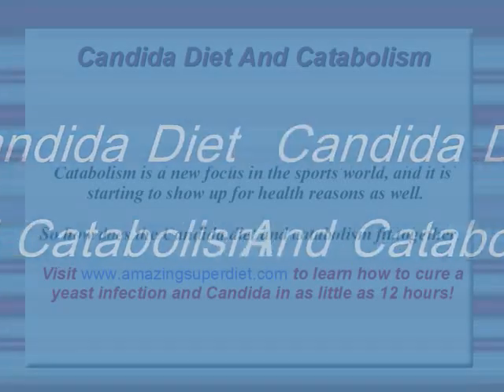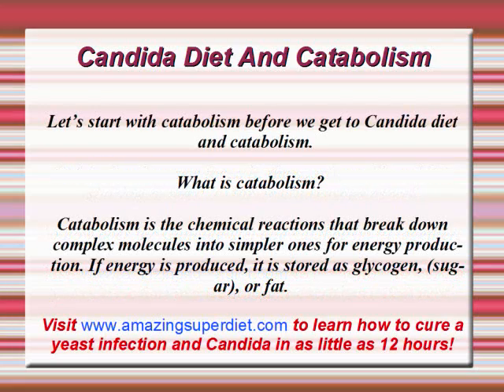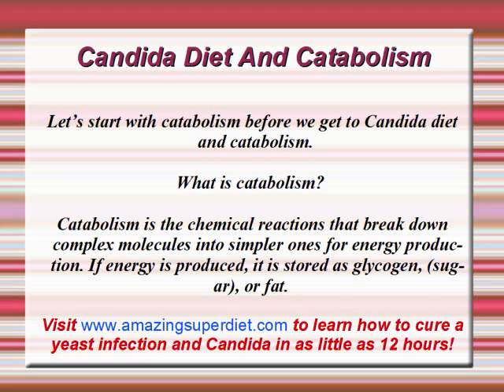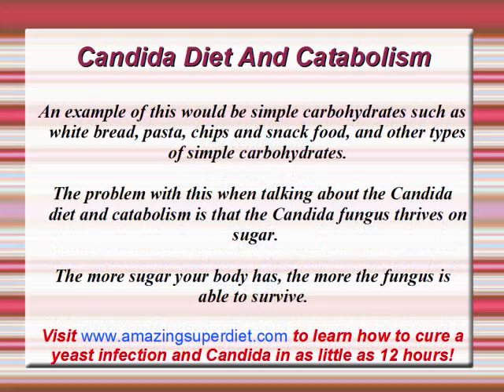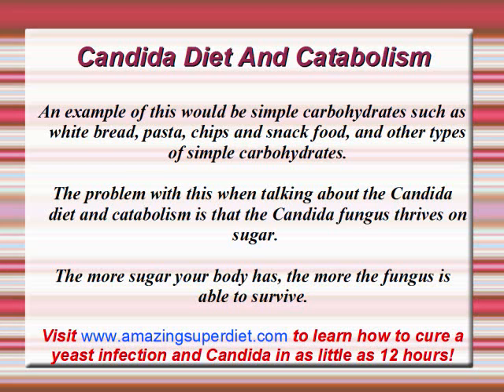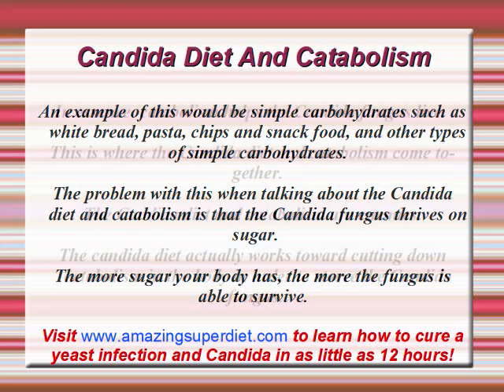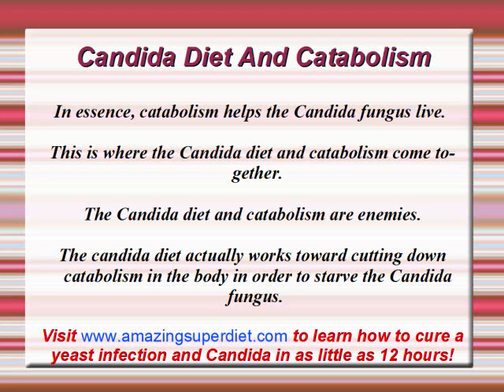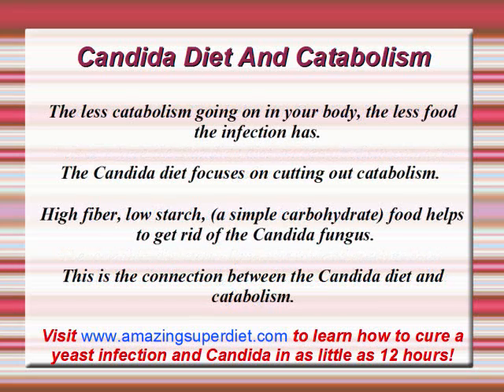Candida Diet And Catabolism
Learn about Candida diet and catabolism. Understand what the relationship is, and how catabolism can destroy your Candida diet.